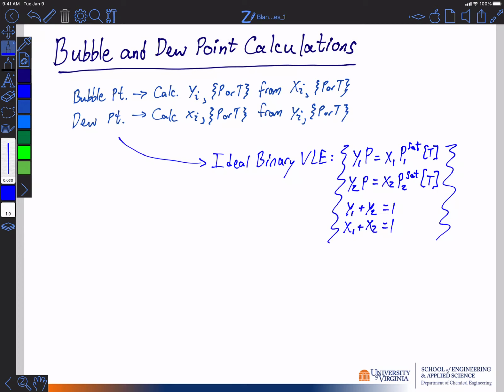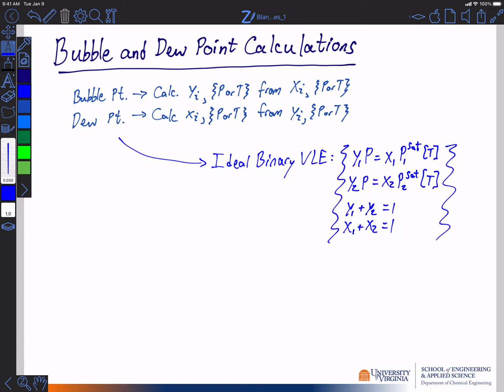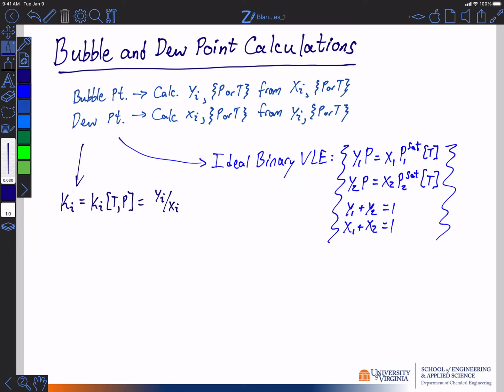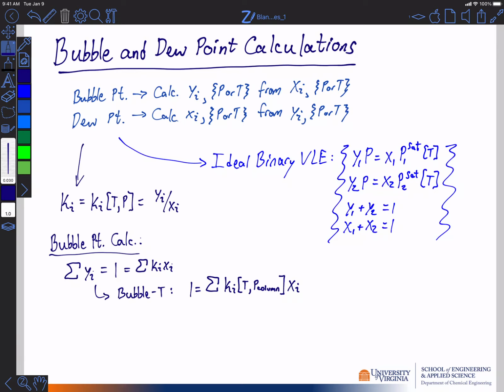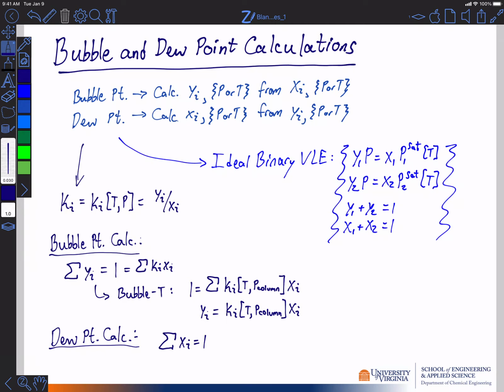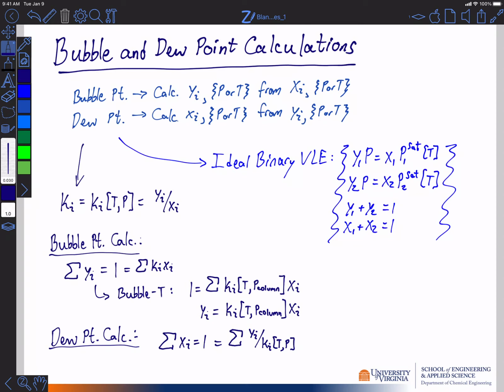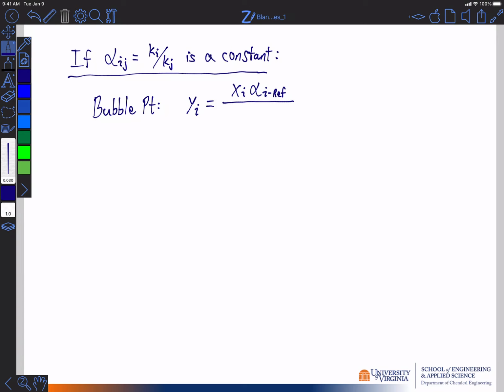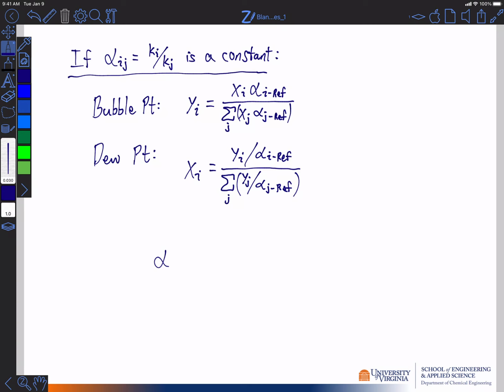Bubble and Dew Point Calculations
Extension of bubble and dew point calculations to multi-component systems where K values are used to describe vapor liquid equilibrium.